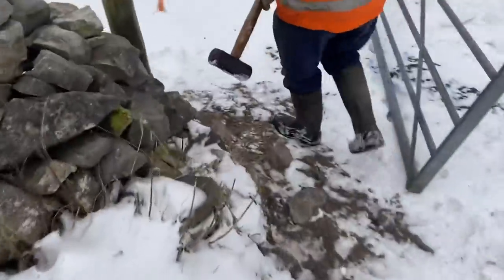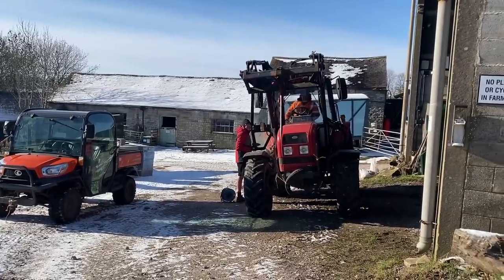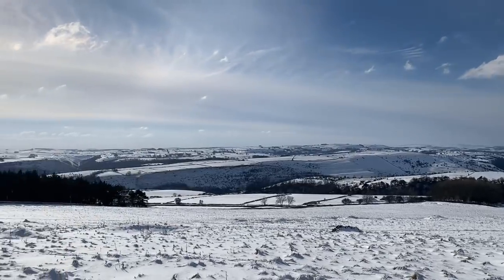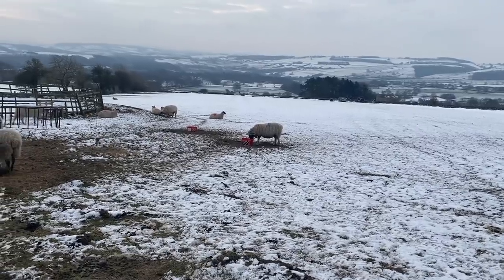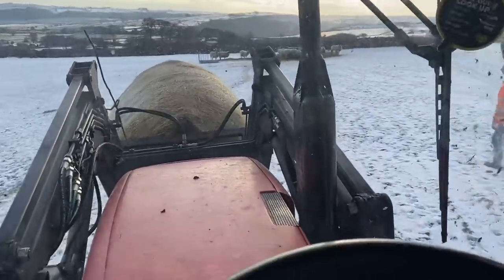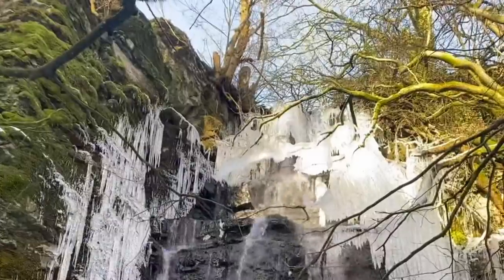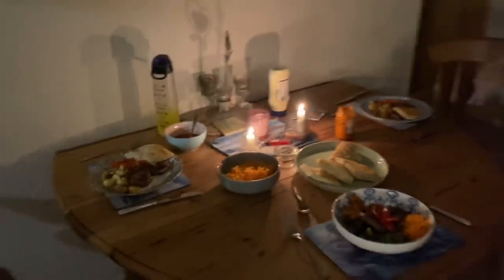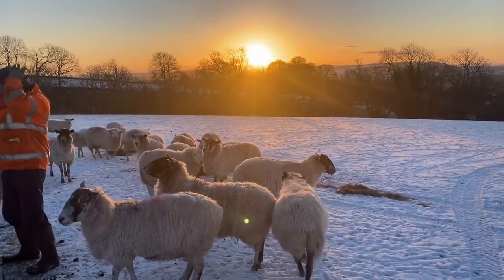COLDEST WINTER + FIRE SKY! DALE FARM LIFE, TRACTOR DRIVING, LIVESTOCK SHEEP FARMING, PEAK DISTRICT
ICE, Freezing temperatures and the February freeze continue to keep us busy!

February 2021, England in lockdown. Follow our Peak District farm life , where we also have a camp site

Life at Dale Farm Peak District - John and Joanna live and work on a small farm in the beautiful hills of the Peak District, Derbyshire UK. We enjoy stunning views around of the English rolling countryside. Have an insight of farming life and country living. Sunrises, sunsets, views, and chit chat. I We are a
 with sheep and cows, all grass fed outdoor living livestock.